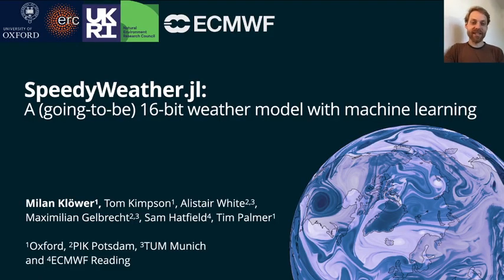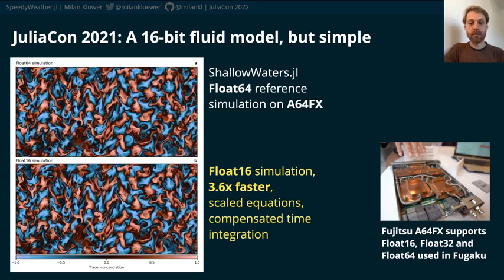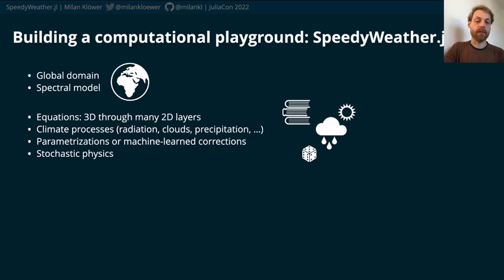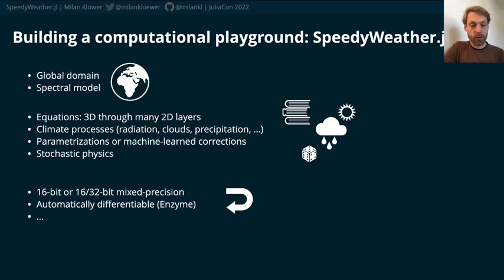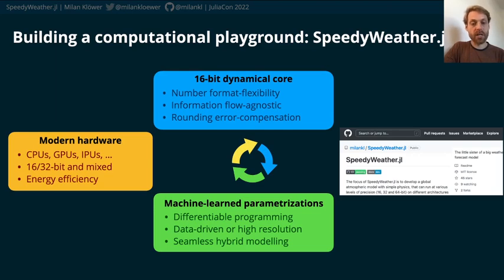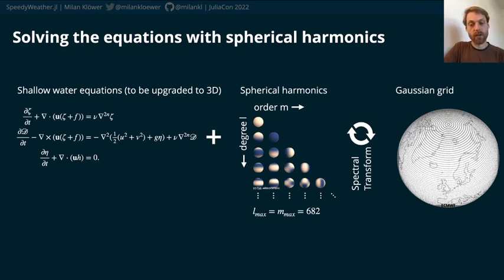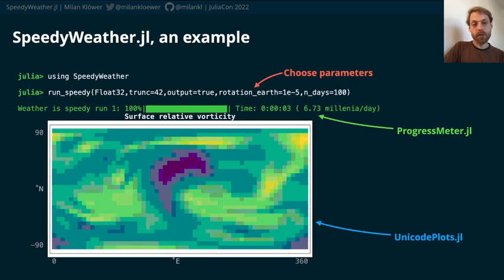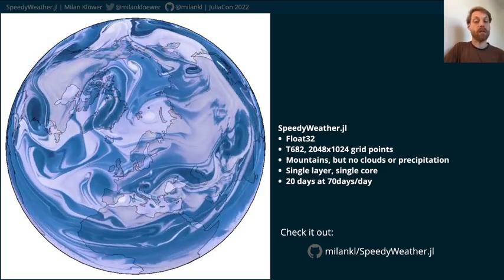SpeedyWeather.jl: A 16-bit Weather Model with Machine Learning | Milan Klöwer | JuliaCon 2022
We present SpeedyWeather.jl, a global atmospheric model currently developed as a prototype for a 16-bit climate model incorporating machine learning for accuracy and computational efficiency on different hardware. SpeedyWeather.jl is designed for type flexibility with low precision, and automatic differentiation to replace parts of the model with neural networks for a more accurate representation of climate processes and computational efficiency.

00:00 Welcome!
00:10 Help us add time stamps or captions to this video! See the description for details.